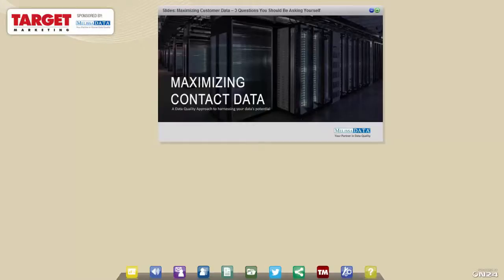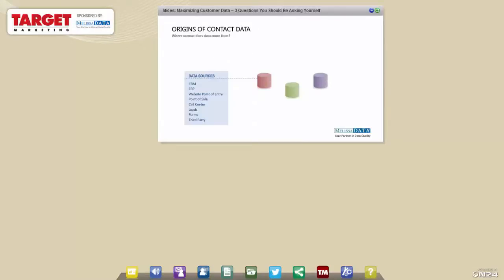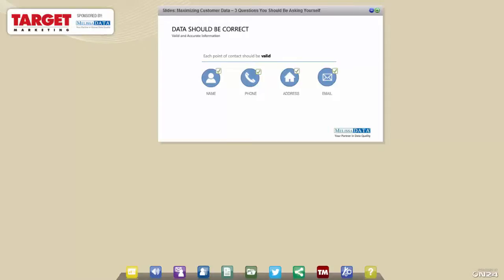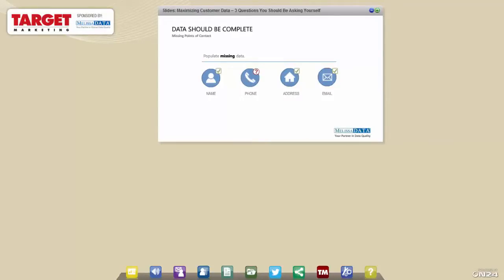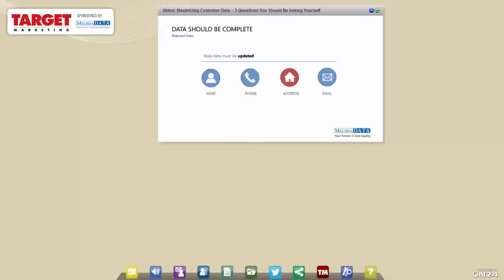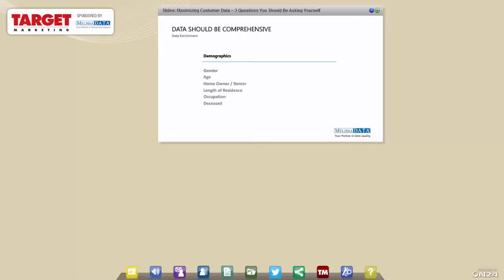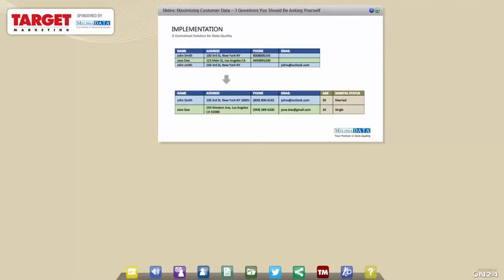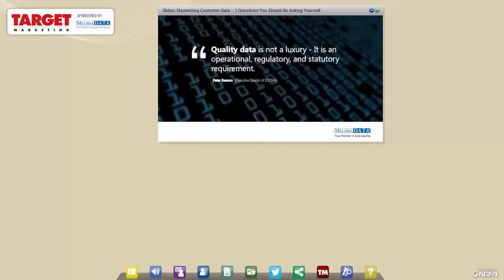Maximizing Customer Data – 3 Questions You Should Be Asking Yourself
So, what do you need to know to be one of those marketers who constantly increases ROI? In this webinar, we’ll break down the three questions that are at the heart of every successful data strategy, and show you how they should fit into yours.